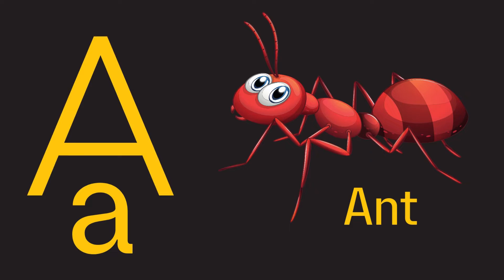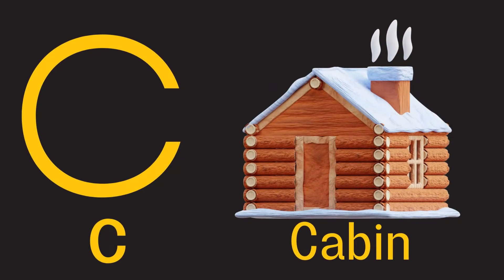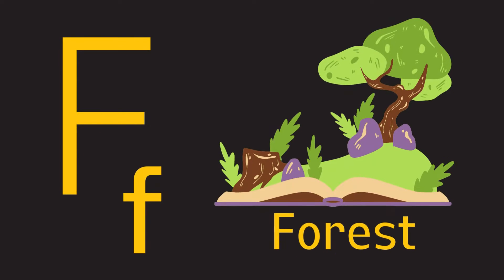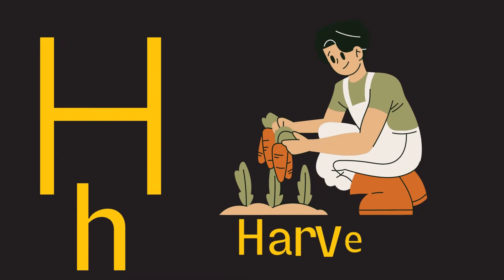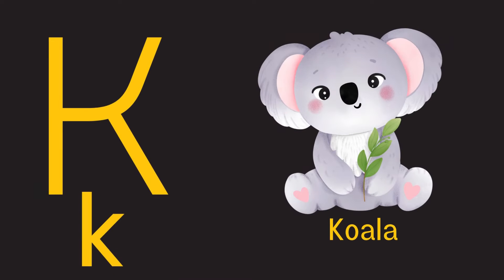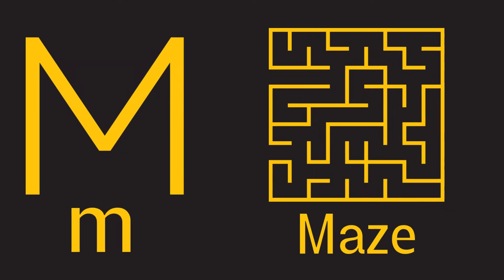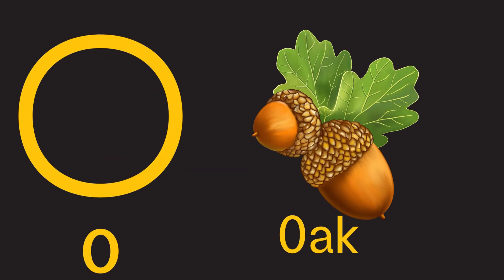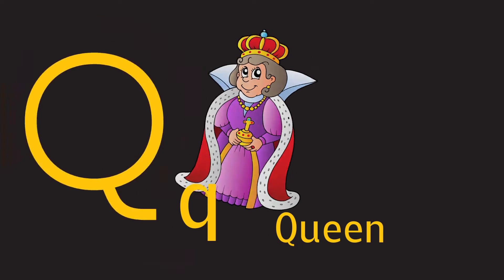ABC Letter Sounds Capital and Lowercase English Alphabets Phonics Song | A for Ant - B for Bulb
Welcome to Neeni Nursery Rhymes!

This neeni nursery rhymes channel is a perfect tool for parents to help with teaching abc alphabet like a for apple, b for ball, c for cat their children in the very easiest ways. Whether parents are busy at work and no need to sit with the kids because these abc rhymes videos teach them very affectly.

Are you looking for creative ways to teaching the alphabet to preschoolers? These videos will give you different and easily affected methods for teaching the alphabet to children, from simple games to more complex methods.

Each video contains a new character with letters of the alphabet with pictures for your child to learn about each time. These animations and educational abc learning for kids videos are perfect for children for to learn and get more fun.

These nursery rhymes for babies' ABC learning videos are short and full of colorful animation for kids to learn easily and enjoy, these ABC letter sounds videos provide great help for kids to memorize the ABCs alphabet easily.

Most of the parents have not time to teaching the alphabet their children due to heavy burden of work. Therefore in this situation we have providing daily new abc sounds and a to z alphabet with picture. Through abc learning song kids are more excited to learn and memorized the alphabet and numbers.

What is the Benefits of Phonics Song:

- Cute, fun and engaging phonics song to make memorization easy.
- Developed in collaboration with experts, these songs teach the ABCs and other letters at a fast pace.
- With a little help of abc phonics song for your child will soon be saying their alphabet without any trouble.
- If you're looking for a fast, effective way to teach kids the basics of reading and writing, you'll find it in our phonics song for kids.
- Along with reading and writing skills, we also provide math lessons that help build and improve counting skills.
- With this abc learning videos your child will learn quickly.

The ABC alphabet is a great way to get kids engaged. Check out these abc alphabet learning with easy techniques to help the kids. Learn the ABC alphabet in a fun way with these easy techniques. This video will be teaching alphabet sounds in a simple way.

What's even better? These ABC alphabet games and activities are also a great way to get your little ones more intelligent and smart. Learning is playful, and with the help of abc alphabet order, you can now teach your child proper alphabets and teach them while they play! and if are busy in work then just play these abc learning videos.

Preschool Alphabet Easy Learning Techniques:

- A: Animals: Pick a letter, and then pick an animal that begins with that letter. For example, if "K" is the letter to focus on, then you can talk about a koala or a kangaroo

Learn the Alphabet with Easiest Steps:

A is for Ant, B is for Bee. C is for Cat, D is for Dog. E is for Elephant, F is for Fish. G is for Giraffe, H is for Horse. I is for Iguana, J is for Jellyfish.

There is no better way to start kids on the right path to reading than by associating abc song nursery rhymes. We have created an ABC phonics song with animals & bird pictures so that children can learn in a fun and memorable way.

Nursery rhymes are one of the first things that are taught in the early years of education. They help teach phonics, rhyming words, abc learn and even spelling.
Children also learn from abcd rhymes on a physical level since they have constant contact with music and movement.

Neeni nursery rhymes videos encourage kids to move their bodies and get engaged in learning for hours at a time which is why it is so important for parents to have this type of music around the house for their little ones.

The channel is designed to be a fun, interactive environment for preschoolers. Colorful and child-friendly, preschool abc learning videos are designed to capture your child’s attention and teach them the ABC’s in an easy way.

Introducing abc learning english videos, the best way to help your kids learn to read and pronounce the alphabet. Learn the alphabet in few minutes! This channel includes the animated lessons. Plus, our exercises and songs for kids will keep them engaged for hours of fun for study.

ABCD learning best videos provide both kids and adults a fun way to learn the alphabet! These neeni nursery rhymes abc videos use in English language with bright colors and animation of animals and birds to help teach the ABCs more easy.